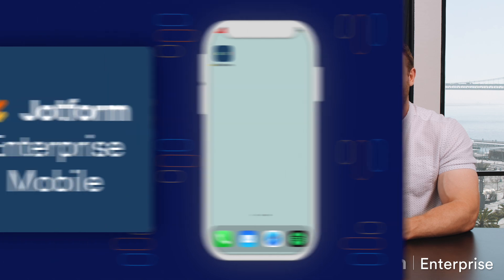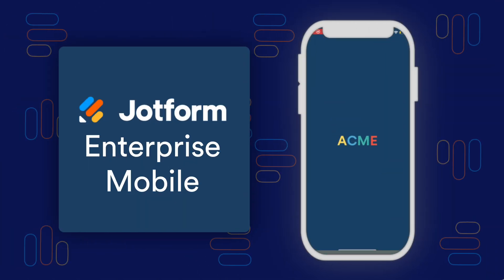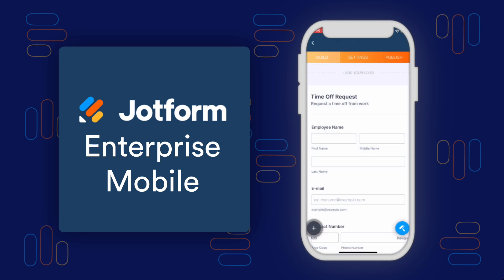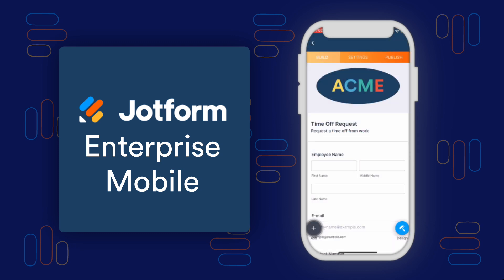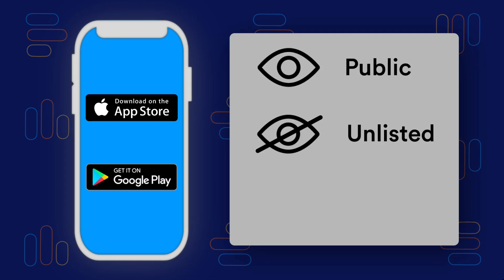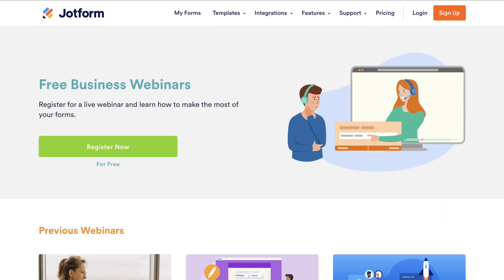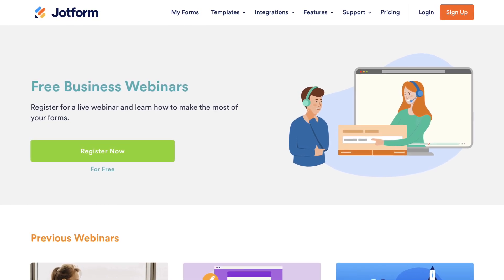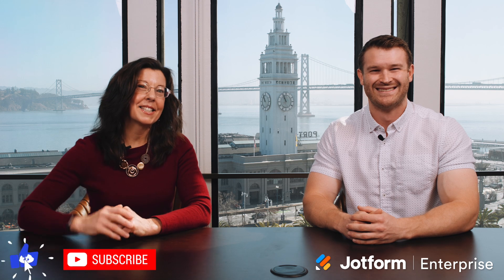Announcing Jotform White-Labeled App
Introducing Jotform White-Labeled App — our latest product offering exclusive to Jotform Enterprise clients. Jotform White-Labeled App allows you to create and customize a fully white-labeled app to pair seamlessly with your existing Jotform Enterprise forms. Create a custom app with your own branding and list it on the Apple App or Google Play stores, or keep it private for internal use. Find out how your organization can benefit from Jotform Enterprise Mobile’s powerful features by registering for our upcoming webinar below.
LINKS & RESOURCES
👋 ABOUT JOTFORM
Hi, we're Jotform, a full-featured online forms platform that makes it easy to create robust forms and collect important data. Check us out